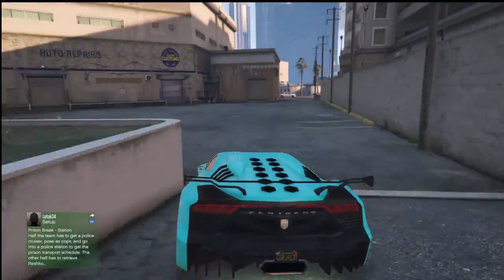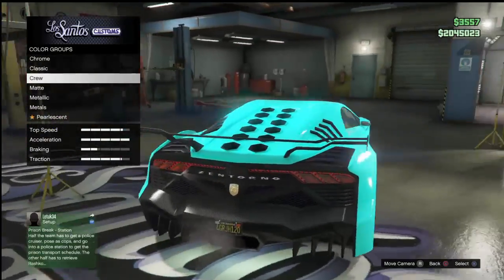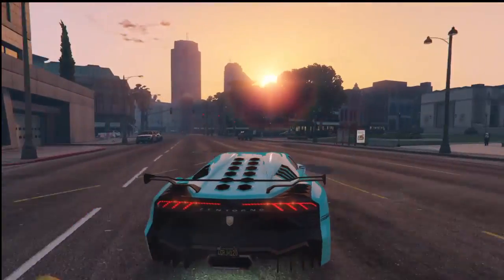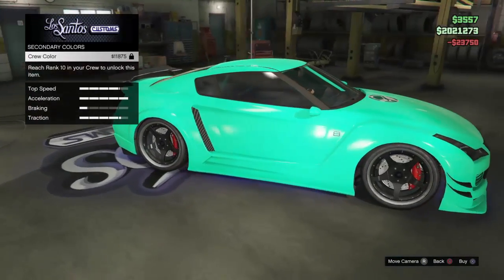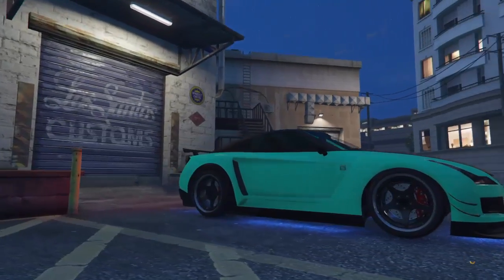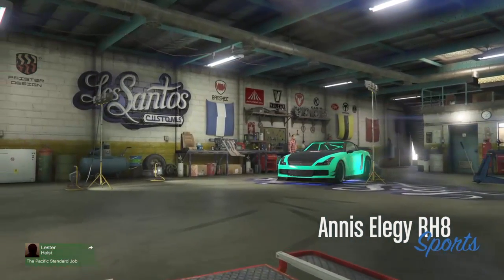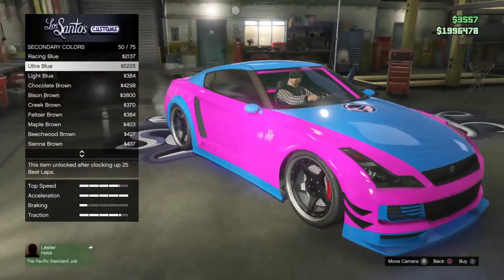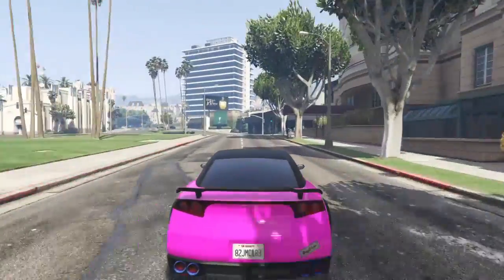GTA V ONLINE MODDED CREW COLOR SHOWCASE (Aqua blue,Medium Spring Green,Shocking Pink)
hopefully you enjoy i had so much fin making this tell me what you think about this video tell me what color you want to do next